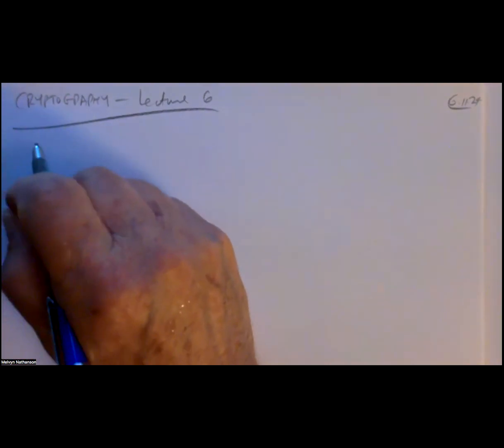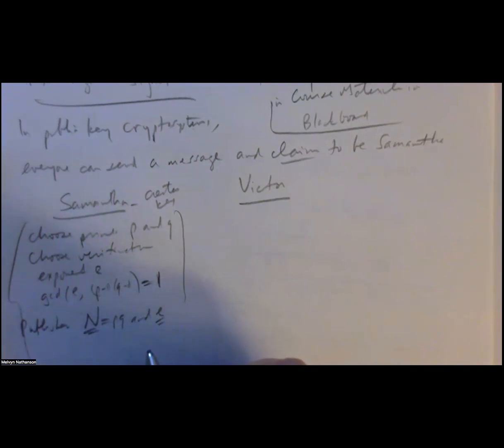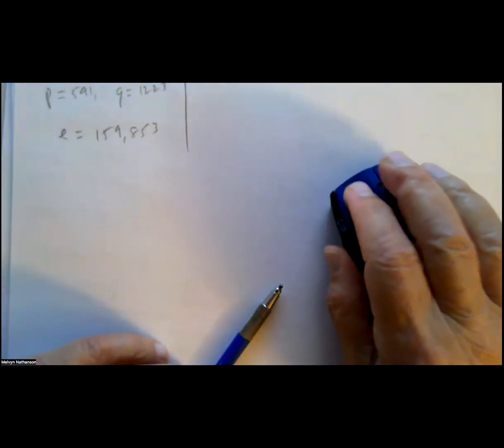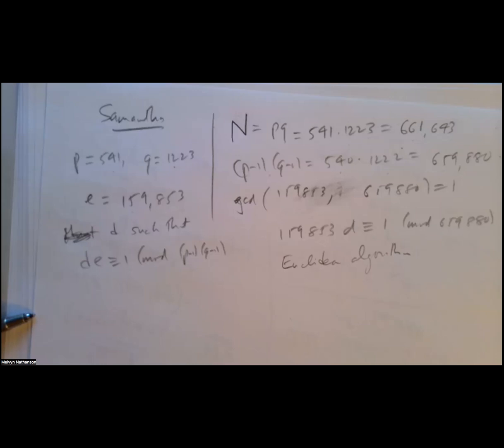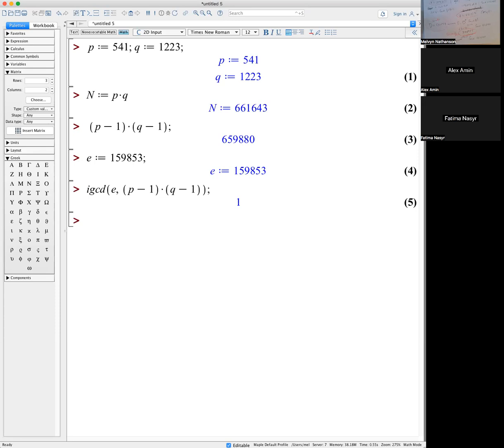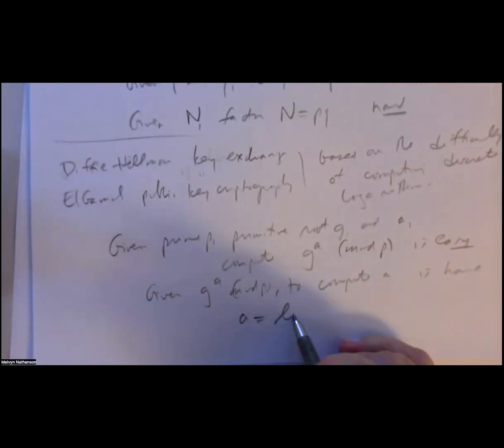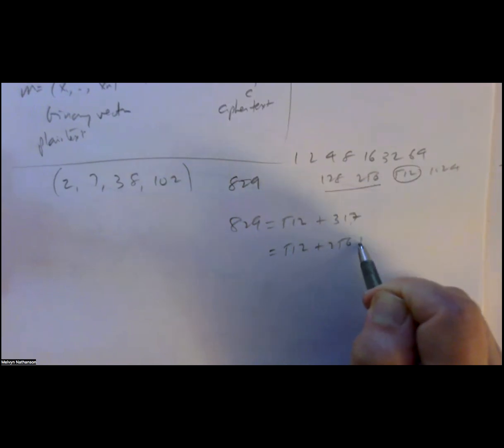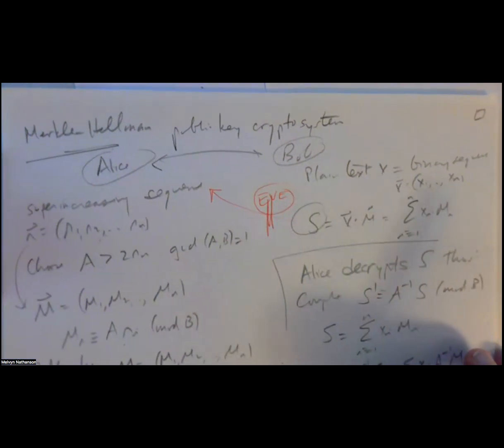Cryptography - Lecture 6